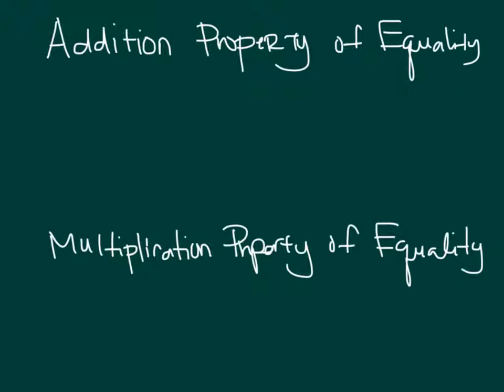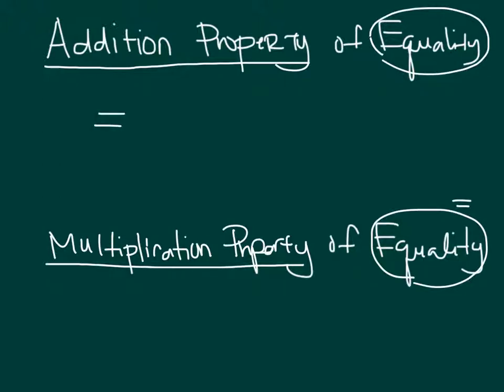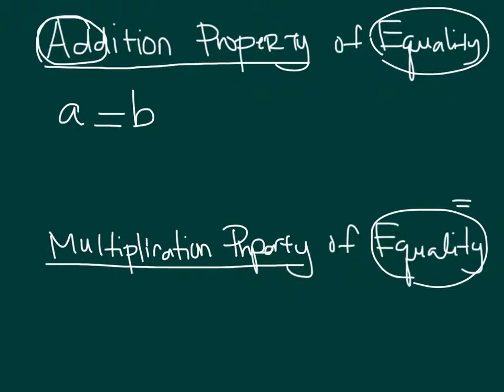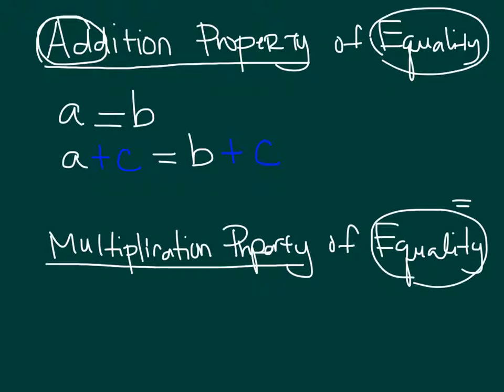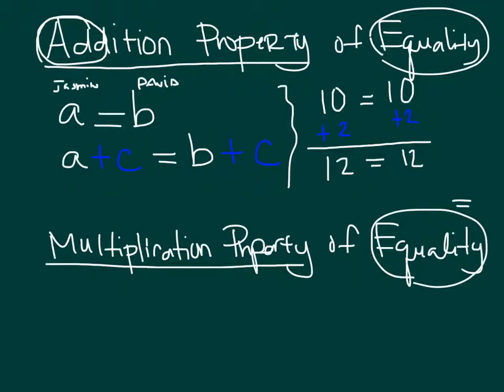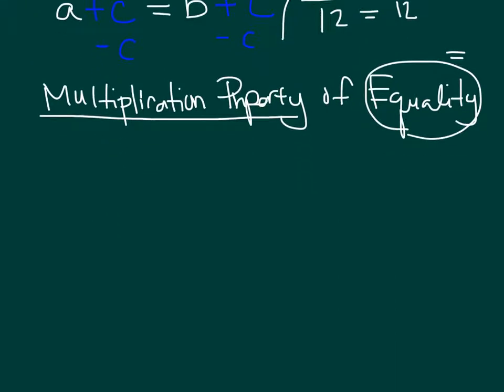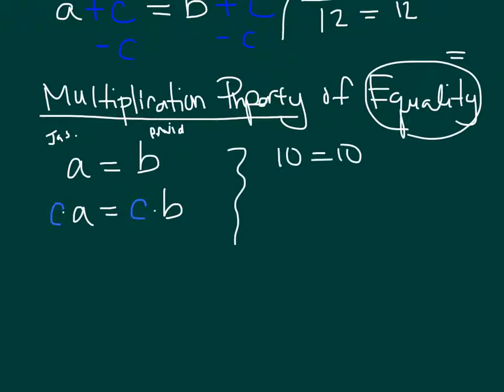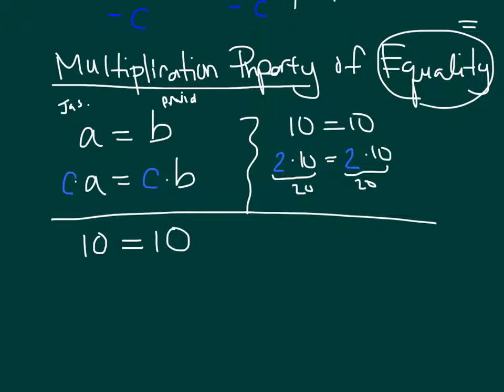6.2 addition and multiplication properties of equality